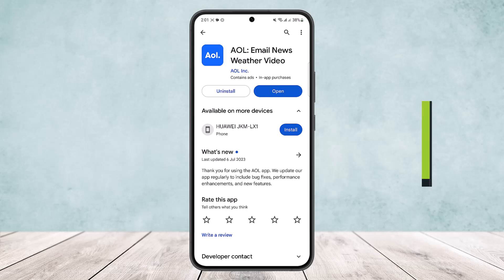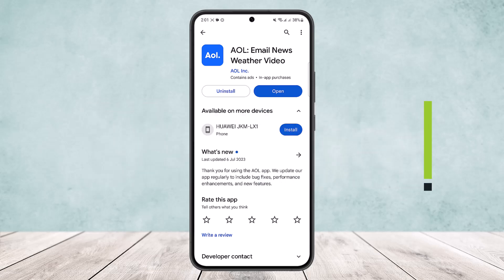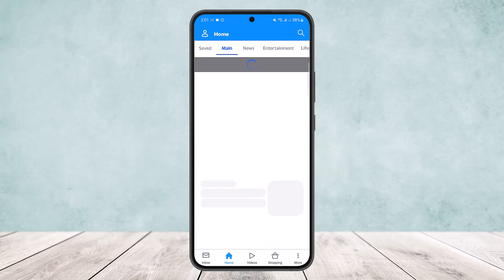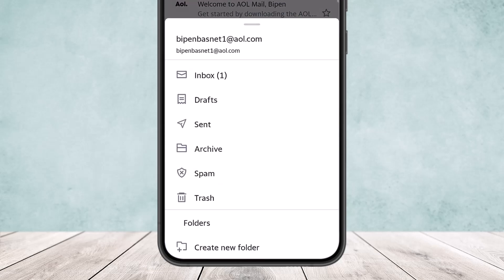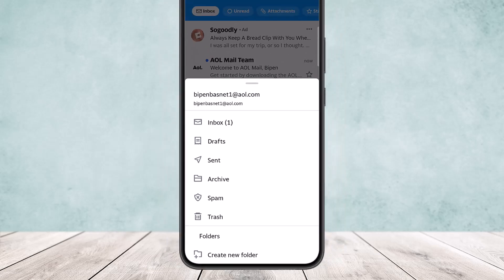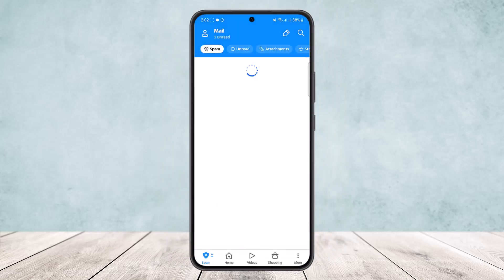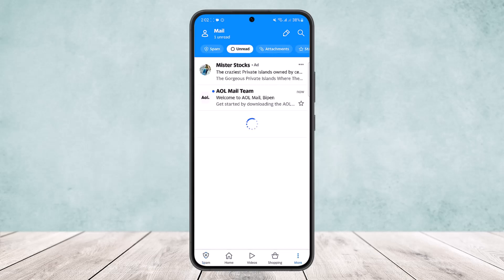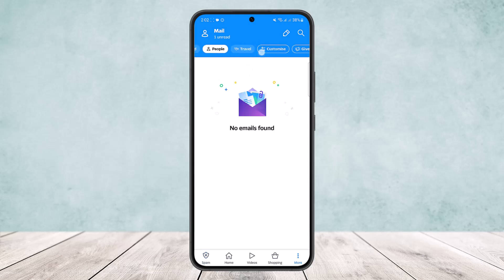AOL Mail - How to Change Spam Settings !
In this tutorial video, I will simply show you how to change spam settings in AOL Mail. So just make sure to watch this video till the end.

~ Video Chapters:
0:00 Introduction
0:11 Change Spam Settings
1:05 Outro